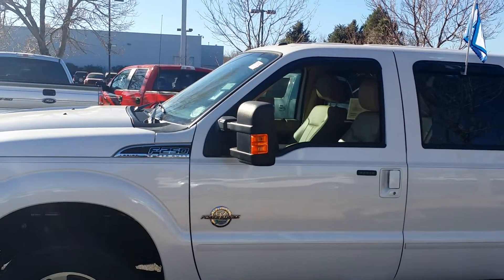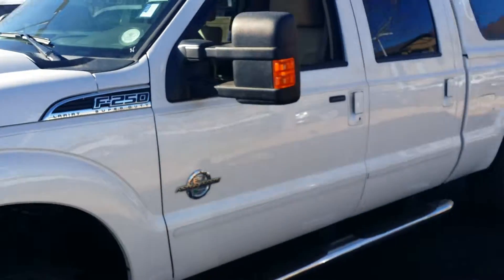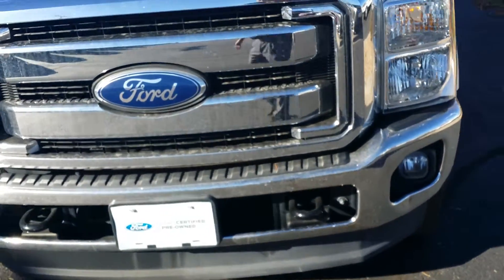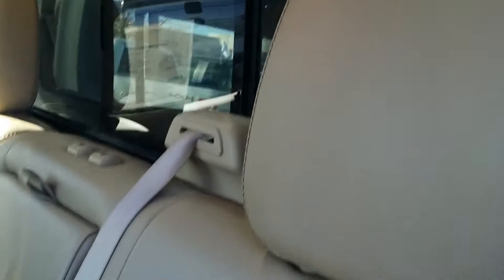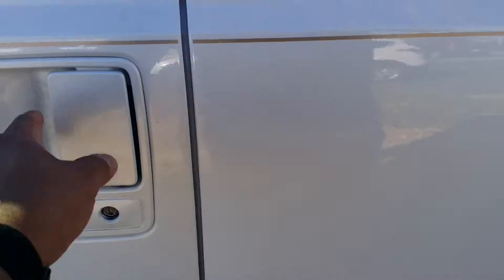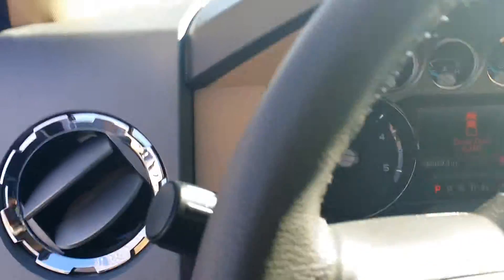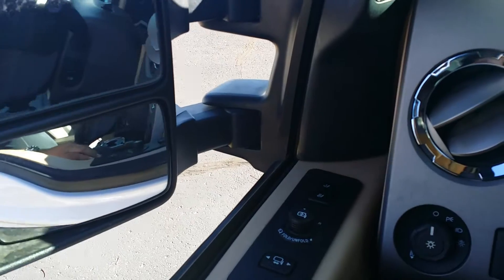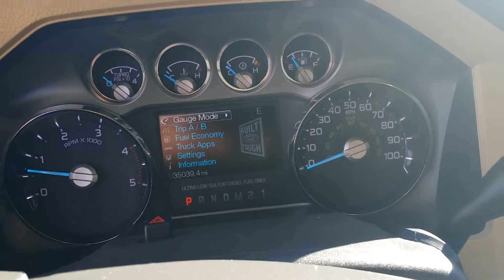2011 F250 crew cab E07652A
2011 F250 crew cab stock# E07652A